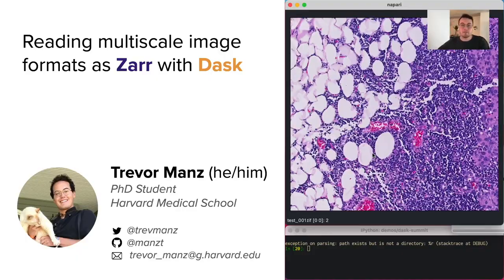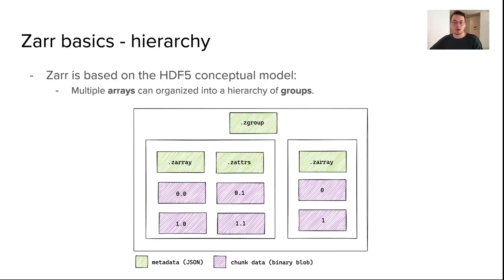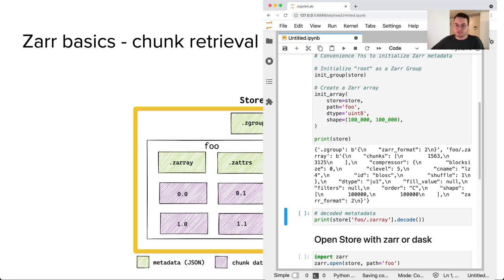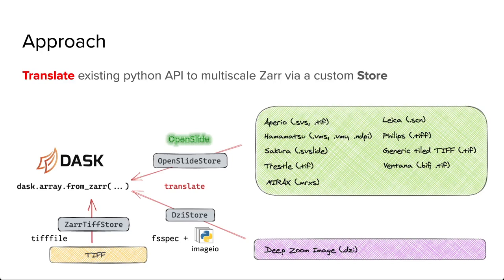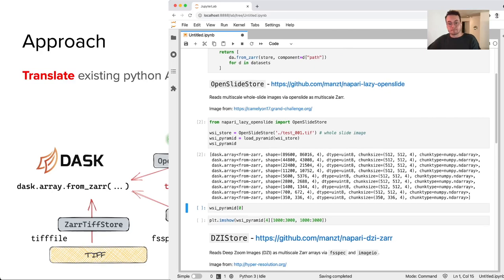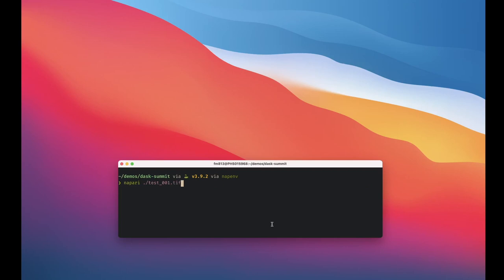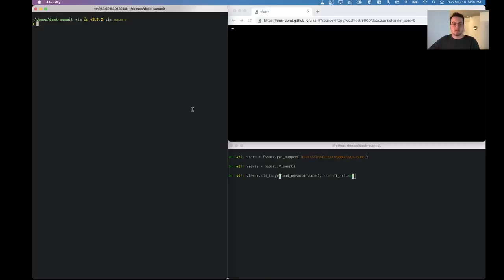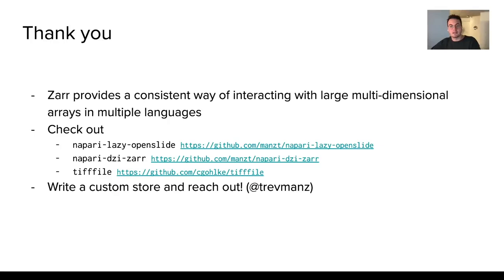Zarr | Life Science Lightning Talk | Trevor Manz | Dask Summit 2021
This is a lightning talk on Dask and Zarr given by Trevor Manz at Dask Summit 2021.

What is the Dask Summit?

The Dask Distributed Summit is where users, contributors, and newcomers can share experiences to learn from one another and grow together. The Dask Distributed Summit provides content, information, and learning opportunities for attendees of all levels of Dask familiarity and expertise.

Dask is a free and open-source library for parallel computing in Python. Originally developed by Matthew Rocklin, Dask is a community project maintained by developers and organizations.

Dask helps you scale your data science and machine learning workflows. Dask also makes it easy to work with Numpy, pandas, and Scikit-Learn.

Where is Dask used?

Dask is used in climate science, energy, hydrology, meteorology, and satellite imaging. Oceanographers produce massive simulated datasets of the earth's oceans.

What is Zarr?

Zarr is a storage format for chunked, N-dimensional arrays.

Share your feedback with us in the comments and let us know:

- Did you find this talk helpful?
- What is your experience with Dask and Zarr?

KEY MOMENTS
00:00:00 Reading Multiscale Image Formats as Zarr with Dask
00:00:18 What is an array/tensor?
00:00:35 What is Zarr?
00:01:03 Zarr Basics: Hierachy
00:01:37 Zarr Basics: Arrays
00:01:54 Zarr Basics: Chunk Retrieval
00:03:08 But My Data Isn't Zarr!
00:03:26 Multiscale Image Formats Share Similar Concepts
00:04:29 Example Demo
00:06:52 Steps
00:07:54 Results